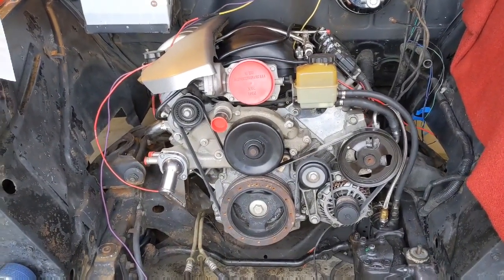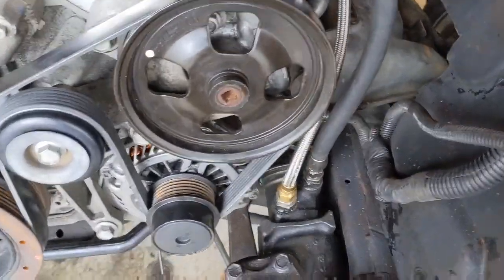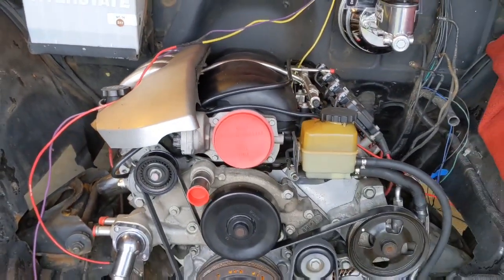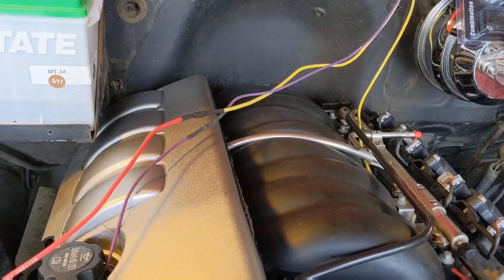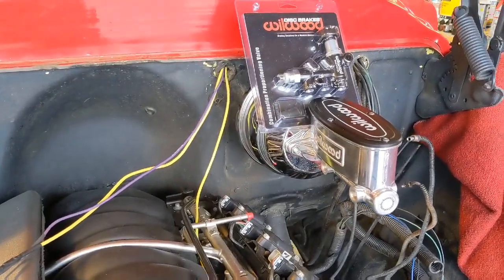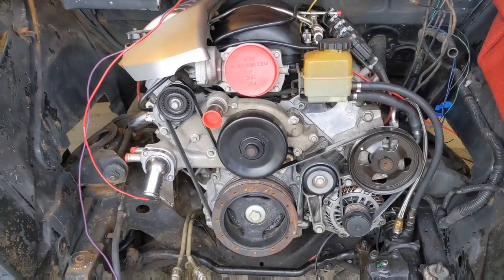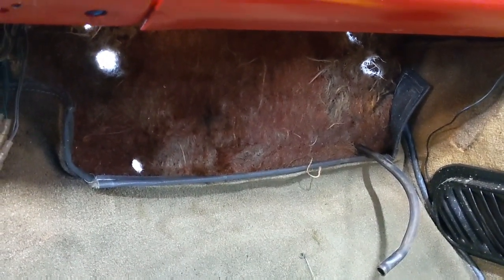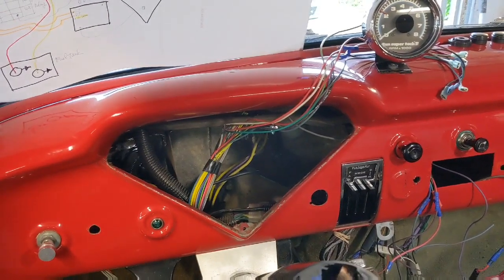Serafin's '55 Chevy Truck LS Swap - Part 5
Weekend update bringing viewers up to speed on everything that's been done since part 4.  We delve into the beginnings of the electrical conversion to GM's CANBUS.